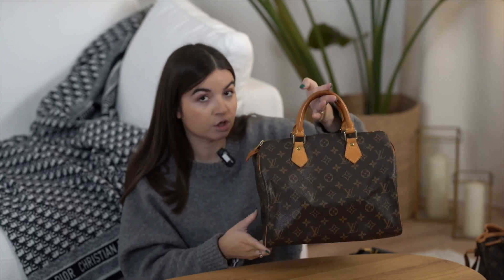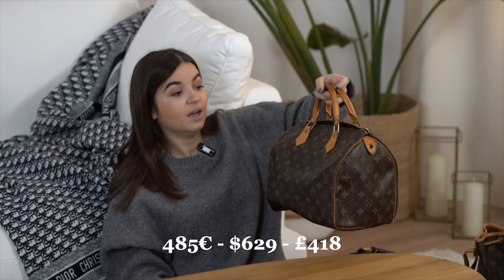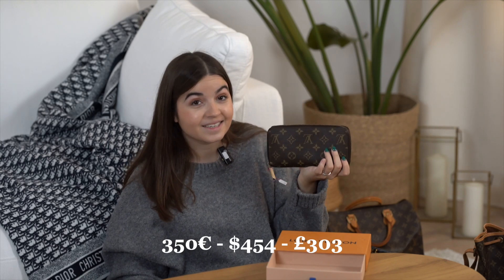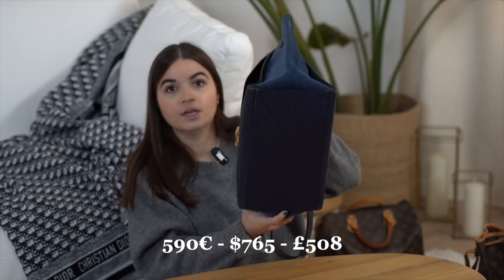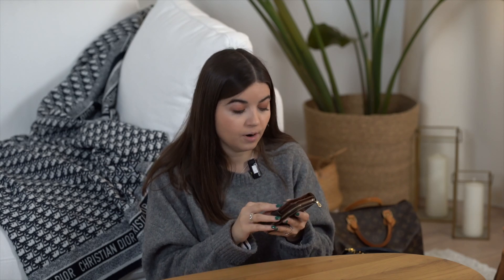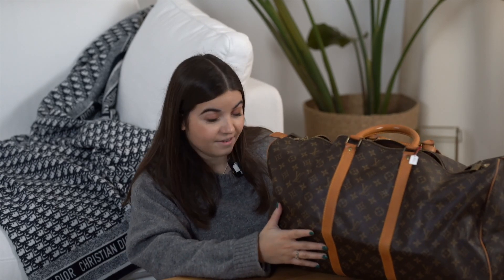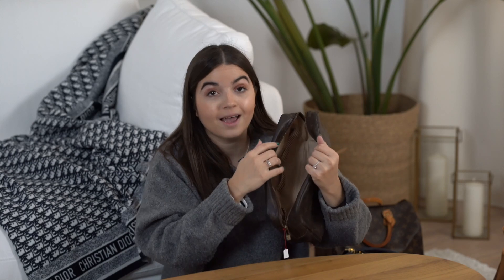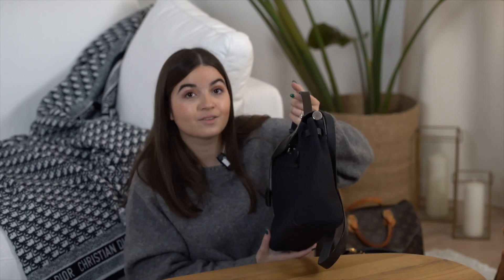😱 LUXURY BAGS TO BUY NOW (10 january)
New video where I sell you my luxury bags and accessories with new bags. Very happy to find you luxury bags and accessories at low prices. Enjoy!

How is it working ?
- Every Wednesday, I do a bag drop for you.

- This video will be released at 12:30 PM EST time with the description of the bags.

- There will be a short live session on Instagram and TikTok at 3 PM Est time.

If you want to be notified a little in advance of new arrivals, you can register

Tell me what you think in comments
Bisous, Margot 💌

💌 Follow me on other socia media ♡

My camera : Sony A7 iii + Objectif SIGMA 85mm 1/2.4

I am not affiliated with the luxury brands that I present.
Some links may be affiliate links. If you buy an item I may earn a small commission on the sale. You will not be affected at all.

00:00 : Intro
00:22 : Item 1
02:44 : Item 2
04:00 : Item 3
05:08 : Item 4
06:19 : Item 5
07:22 : Item 6
08:30 : Item 7
09:28 : Item 8